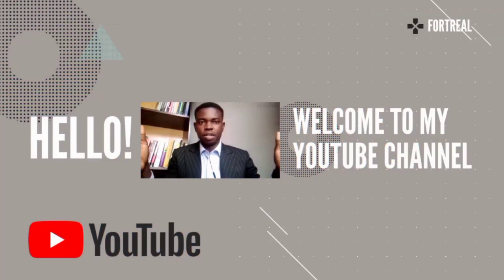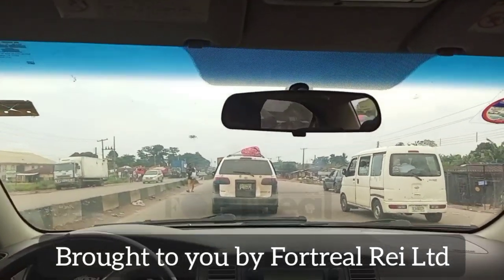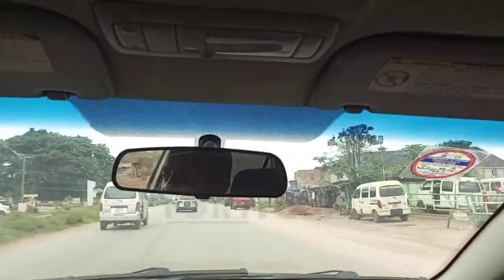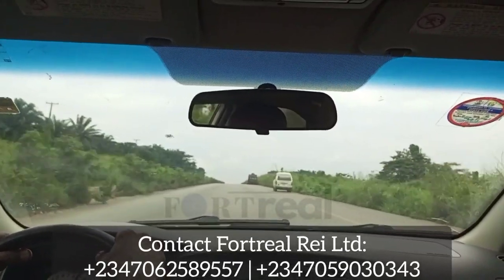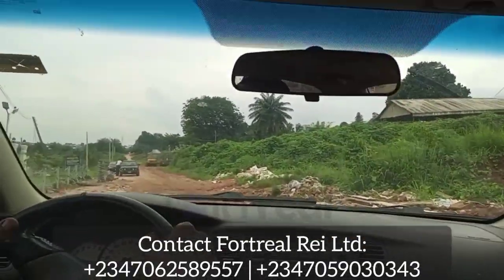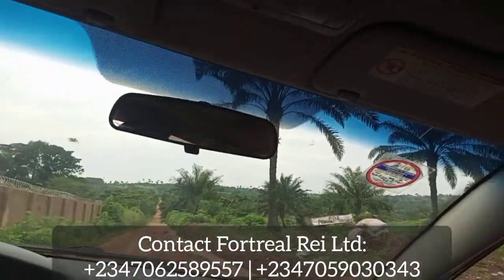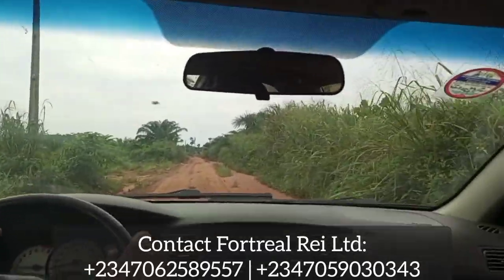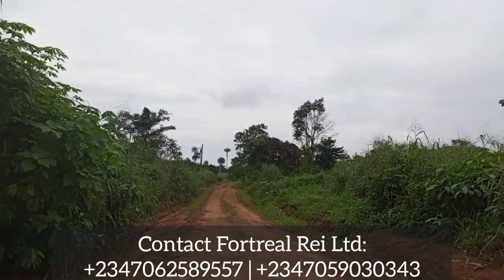Lands for Sale, Benin City | 500k | DPB Estate Phase 7 | Edo State | Fortreal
___________________________________________________Powered by Fortreal Rei Ltd. Your most trusted real estate company/partner.

To get lands/properties in Nigeria or generally invest in real estate in Nigeria, contact (Call/WhatsApp) us via the following numbers: , or send an email to .

You can also reach us directly on WhatsApp by clicking this

Check out my content on property law: where I discuss legal issues concerning property law in Nigeria with focus on helping the audience avoid issues and problems as they invest in real estate in Nigeria.

To view my content on real estate especially with respect to issues concerning real estate generally outside its legalities, click this

To check out the real estate investment opportunities/properties for sale at Forteal Rei Ltd, click this